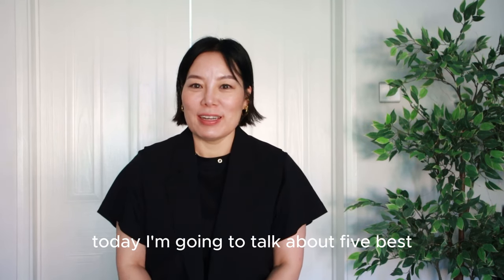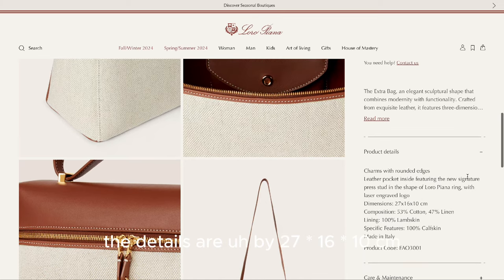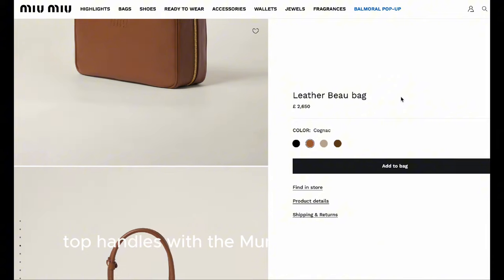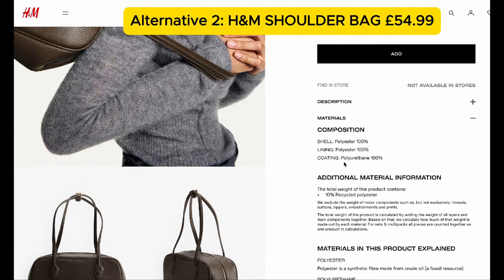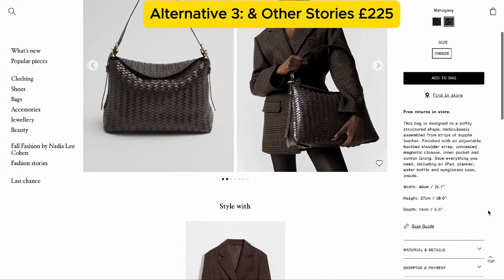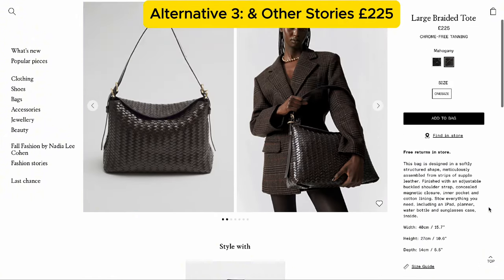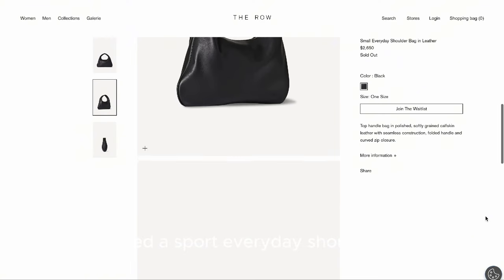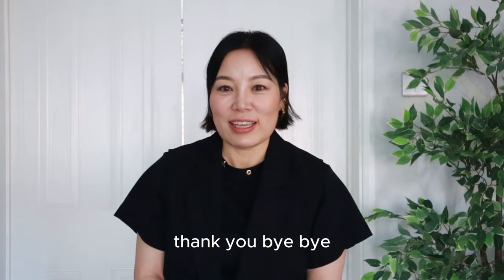5 Best Alternatives To Popular Designer Bags 2024 | Budget Friendly | Under £250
Hi Lovelies!
In today's video, I'm sharing with you the 5 best under £250 alternative bags to the most popular designer bags in 2024.
I have done my research so you only need to watch my video to find out.
I'd be delighted if you communicate with me in the comments and I'd love to hear your thoughts!
Thank you so much for your support. it means a great deal to me.
Love & Thanks
Cyndy xx